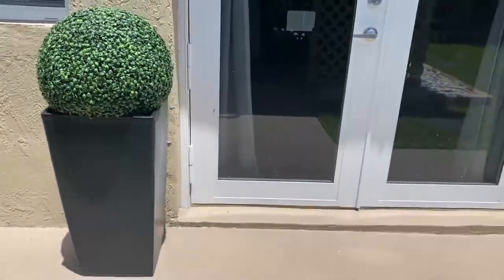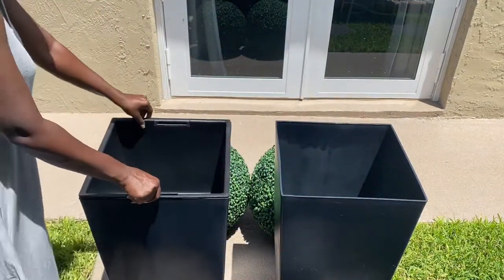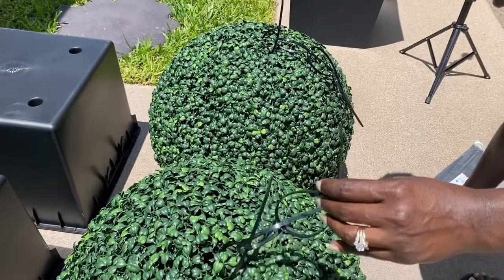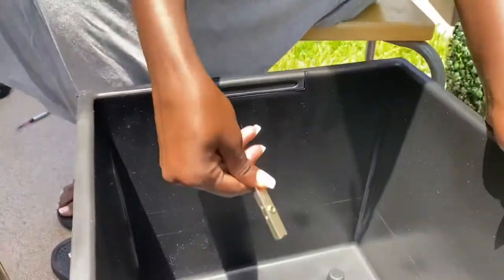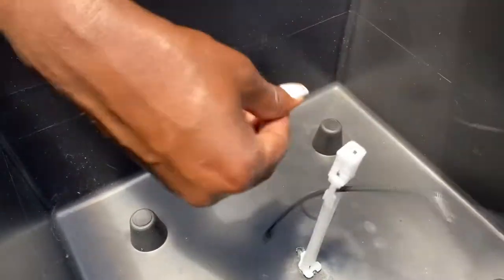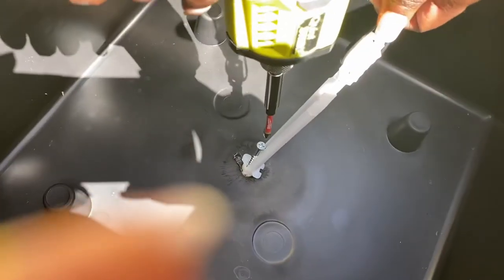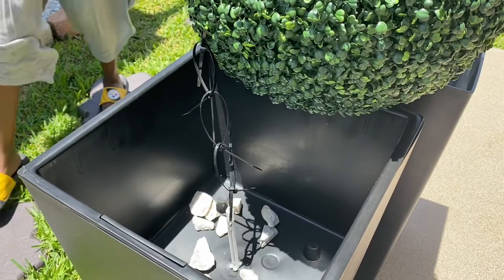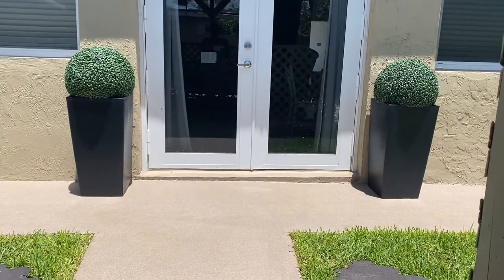How to Secure Faux Boxwood Topiary to Planters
Hey friens!! Ok watch how I secured my faux boxwood topiaries to these amazing planters. I did this because here in Florida we have gusty winds sometimes and I don’t want the boxwood to tip over and roll away. I used zip ties, toggles, a screw, a one inch drill bit, and some stones for weight. Watch the process!